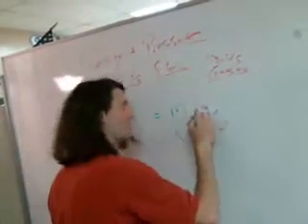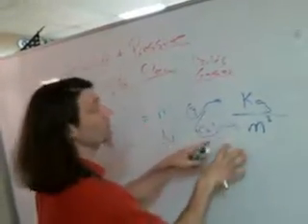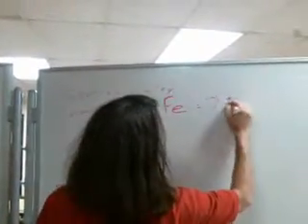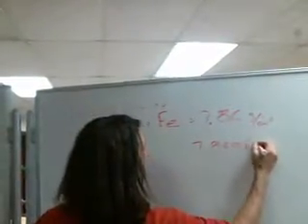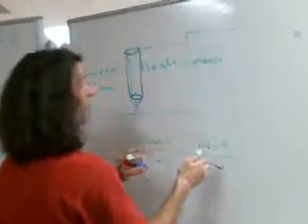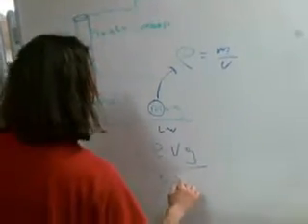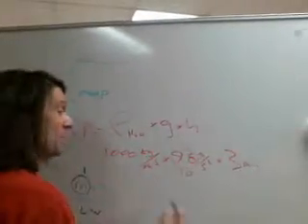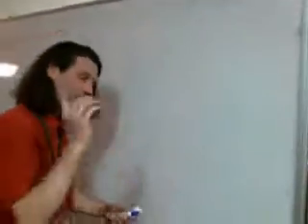density and pressure